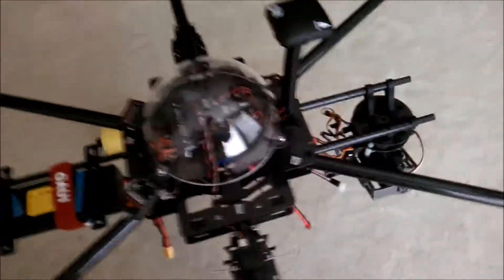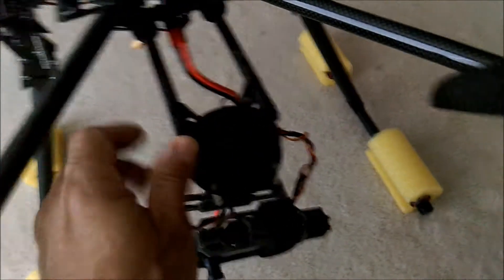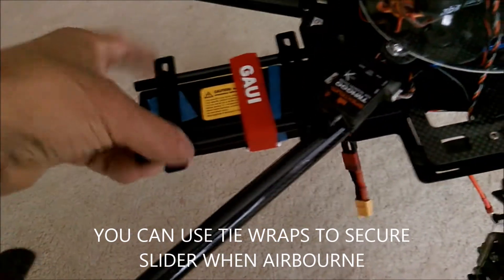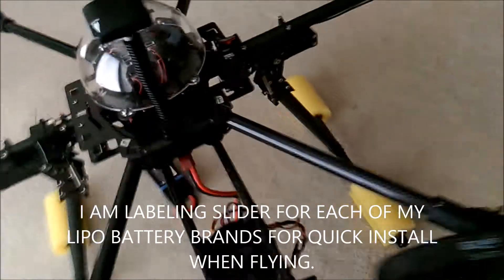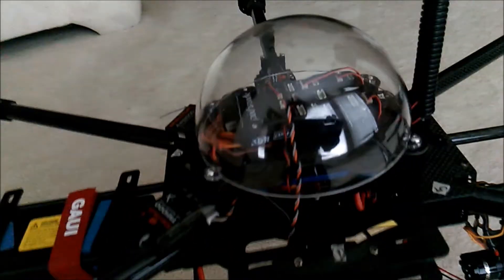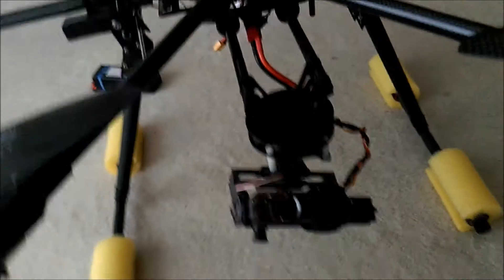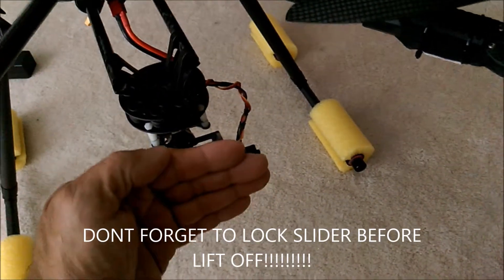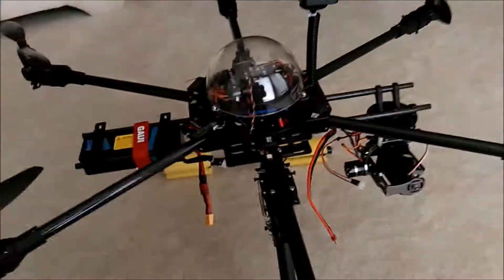HEXACOPTER 800 QUADCOPTER MULTIROTOR FIND CENTER OF GRAVITY COG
A EASY WAY TO FIND CENTER OF GRAVITY WHEN YOUR REAR WEIGHT DIFFERS DUE TO BATTERY WEIGHT CHANGE. SLIDER IS MADE FROM EXTRA LANDING SKIDS.